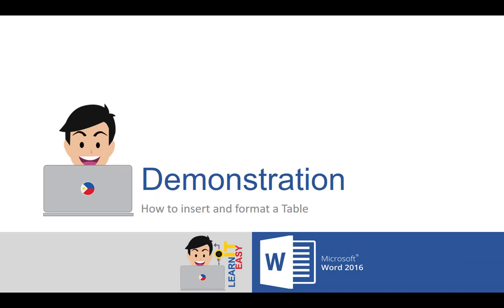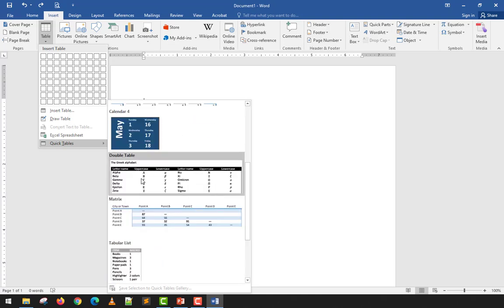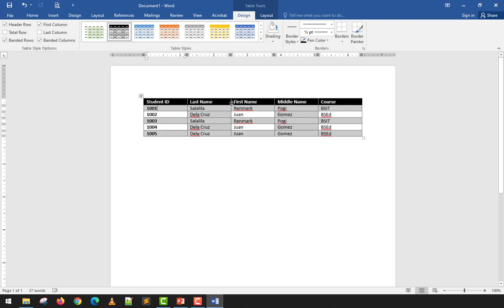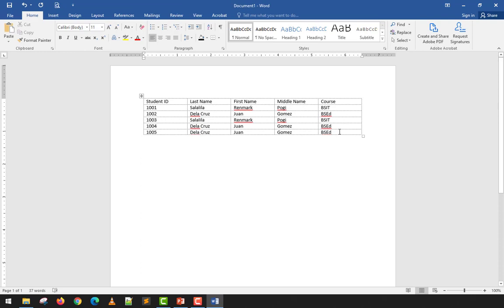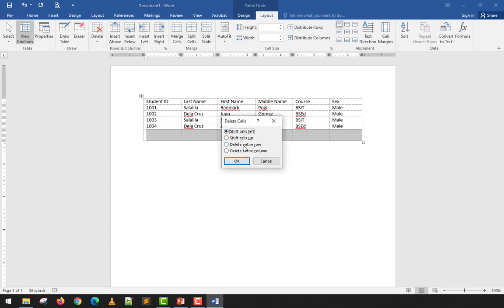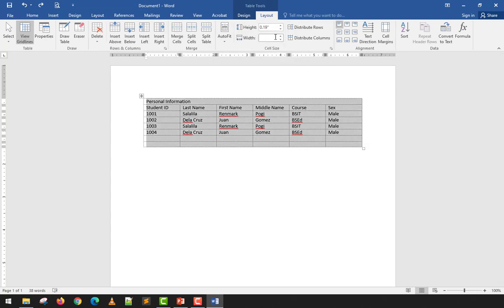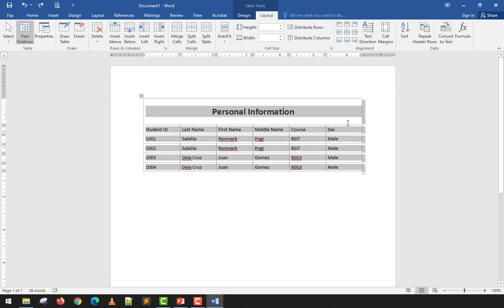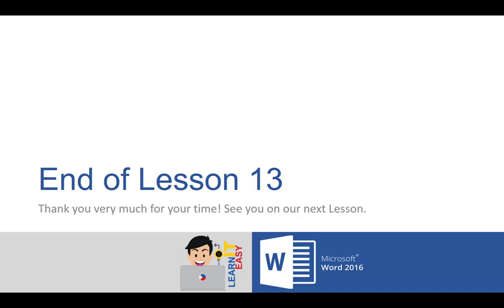Microsoft Word 2016 Lesson 13.4 - Inserting and Formatting a Table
In this tutorial I will going to discuss how to Insert and Format Elements into the Document(Table) in Microsoft Word 2016. At the end of this lesson the viewer is expected to learn and perform Inserting and Formatting the following mentioned Element.